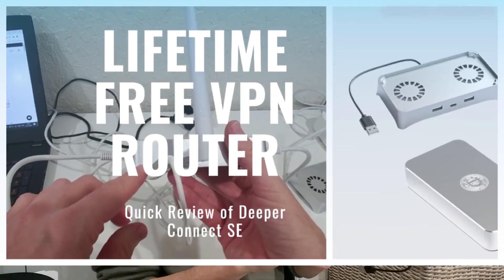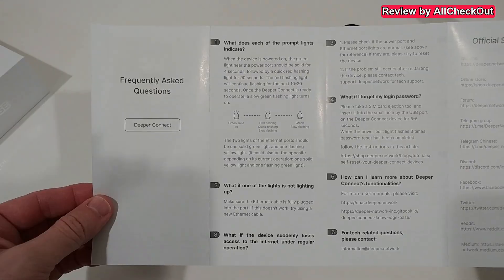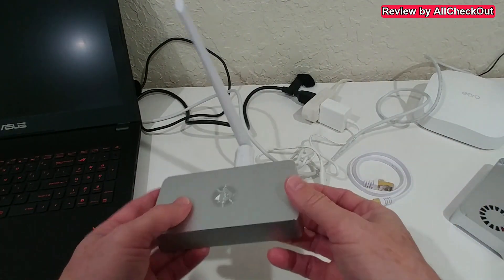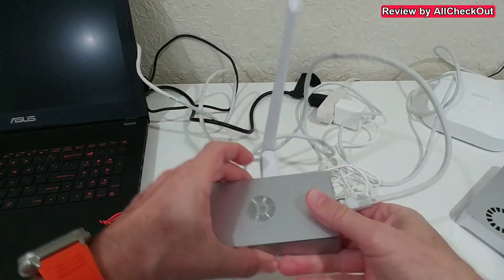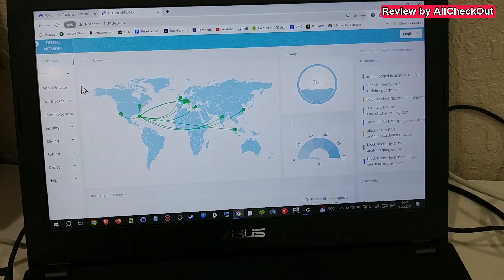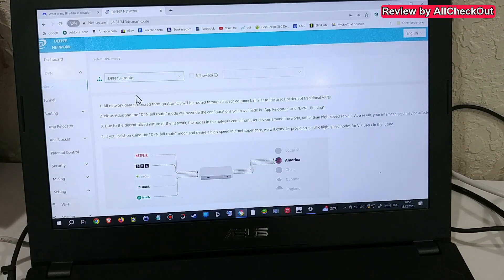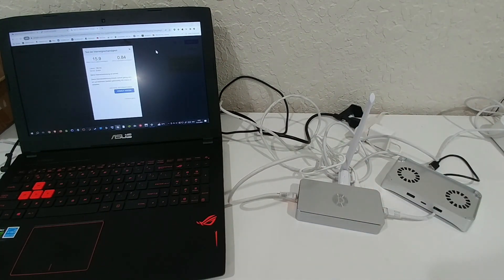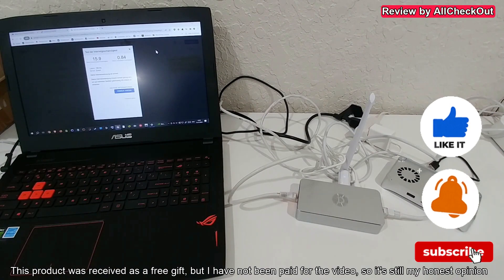Deeper Connect SE - Decentralized VPN Router- Lifetime Free VPN With Wifi Quick Review / Tutorial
Today, we're diving into the revolutionary Deeper Connect SE, a decentralized VPN router that offers a lifetime of free VPN service with built-in Wi-Fi. In this quick review and tutorial, we'll explore how this device reshapes online privacy. Let's embark on a journey to a safer and more private online experience!

Technical Details:

Deeper Connect SE - Decentralized VPN Router for Home | Lifetime Free VPN Router | Pocket Size VPN Travel Router | Enterprise-Level Cybersecurity | Home Wi-Fi Router with Deeper Cooling Base
Collapse all
Summary
Wireless Type ‎802.11b, 802.11a, 802.11ac
Other Technical Details
Brand ‎Deeper Network
Series ‎Deeper Connect SE with Cooling Base
Item model number ‎DP-US-SECB
Operating System ‎Deeper AtomOS
Color ‎Metal Silver
Manufacturer ‎Deeper Network
ASIN ‎B0CCTJTGLV
Country of Origin ‎Hong Kong